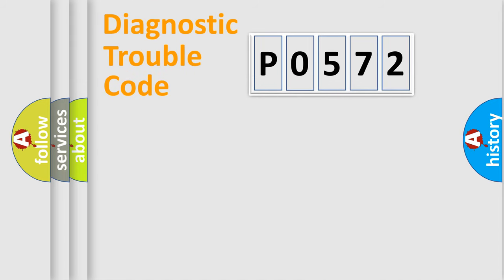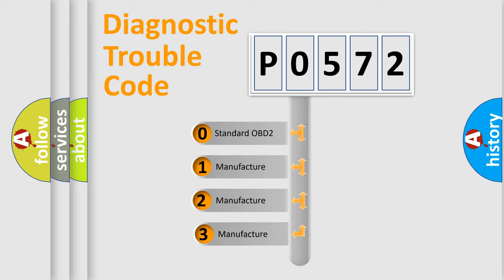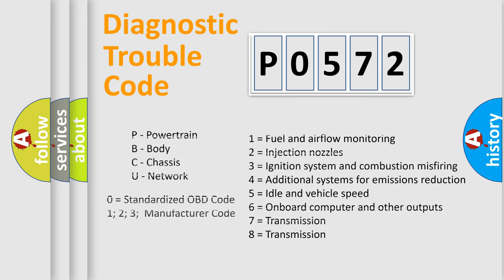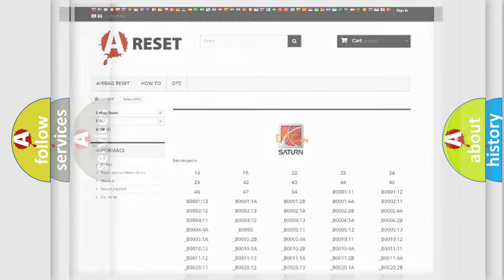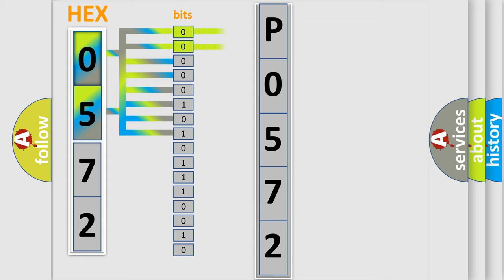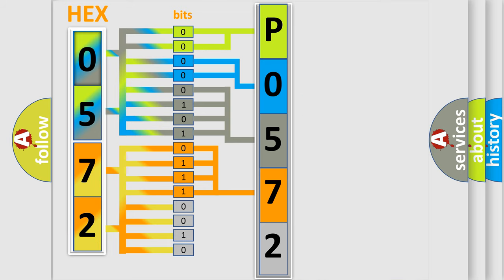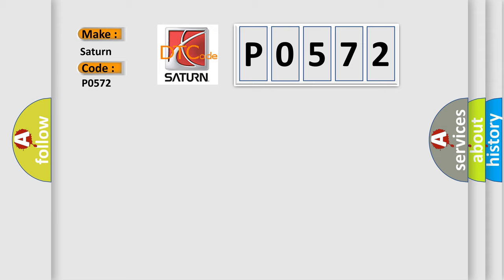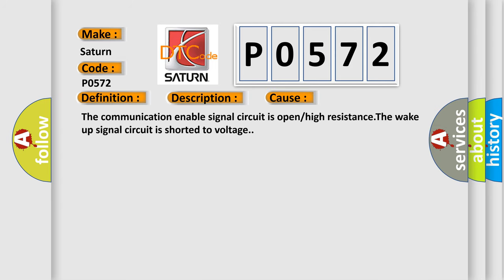DTC Saturn P0572 Short Explanation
Contents:
0:21 Basic DTC analysis according to OBD2 protocol standard.
1:48 Insight into programming
2:58 A diagnostically understandable description of the Diagnostic Trouble Code
3:05 Basic error definition

Make:
Saturn
Code:
P0572
Definition:
High Speed Communication Enable Circuit Low
Description:
The system voltage is between 9-16 volts.The ignition key is OFF.
Cause:
The communication enable signal circuit is open or high resistance.The wake up signal circuit is shorted to voltage.